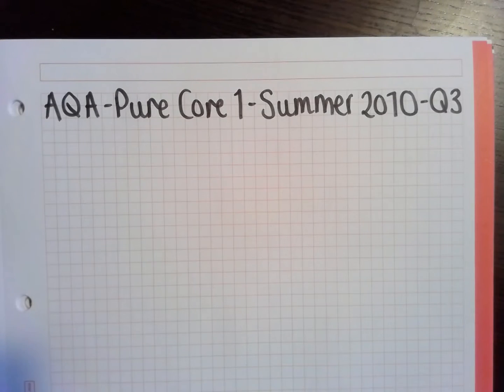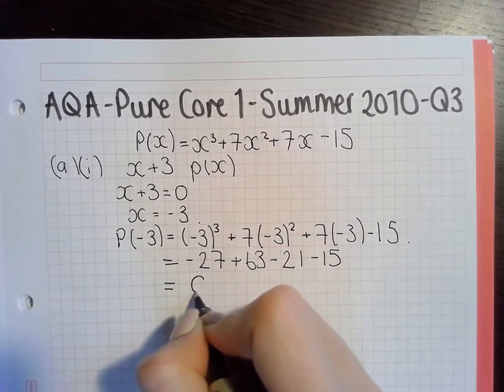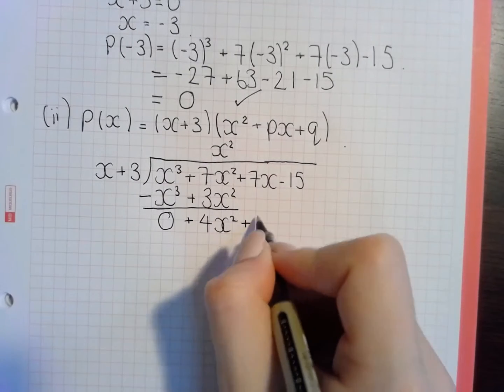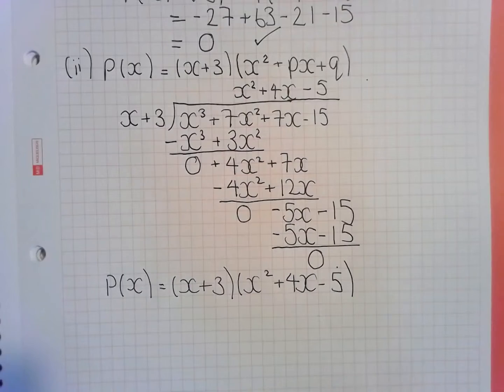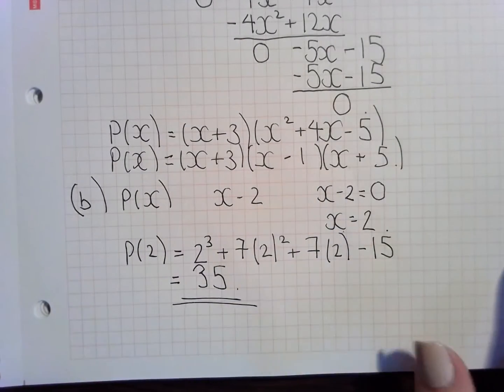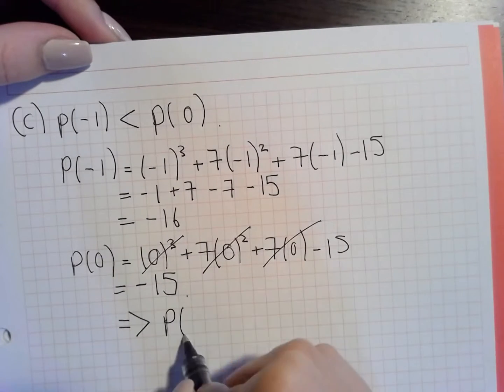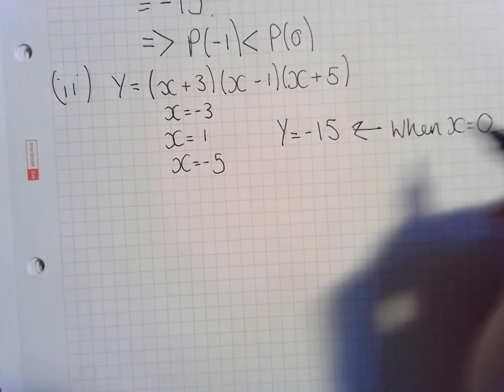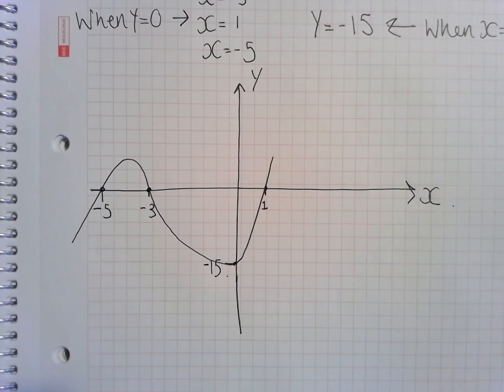AQA Core 1 Past Paper Summer 2010 Q3